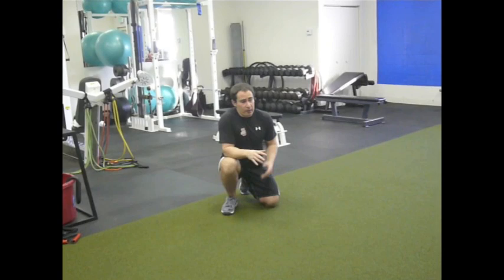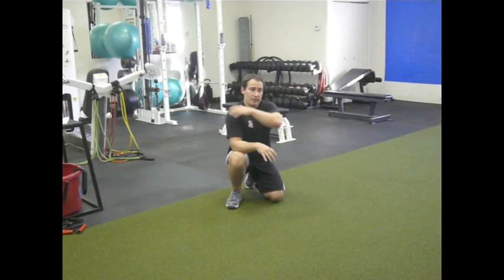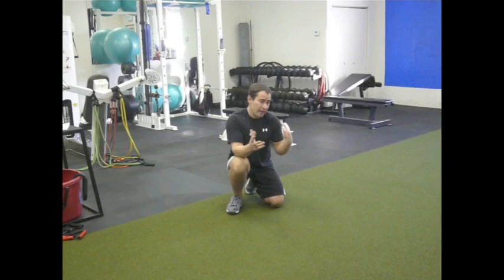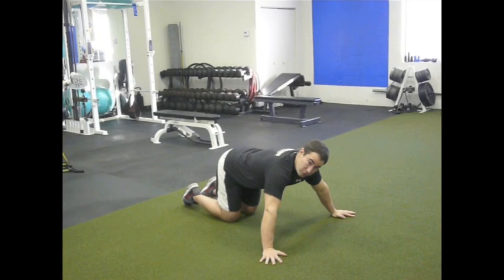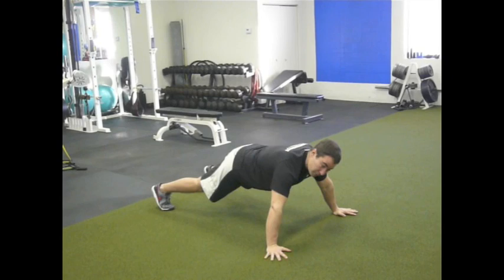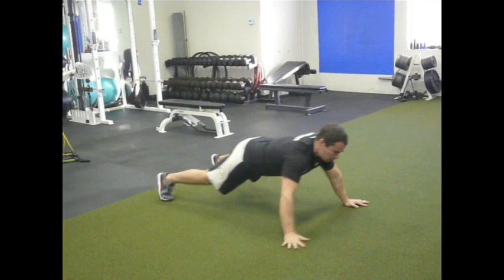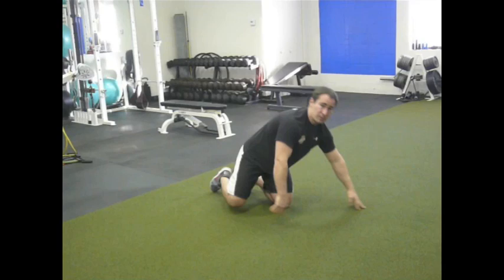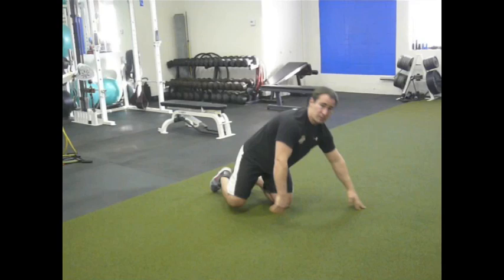Abs Plank - Fast Hands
- Coach Nick Tumminello, baltimore personal trainer, shows you how to get a killer Abs Plank workout with the fast hands Abs Plank.